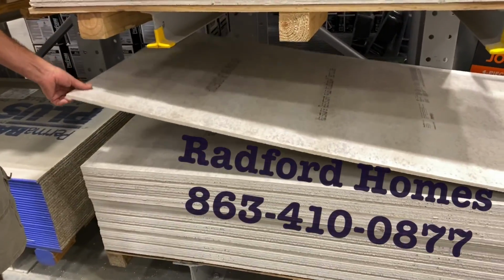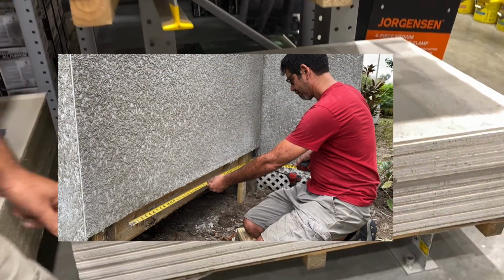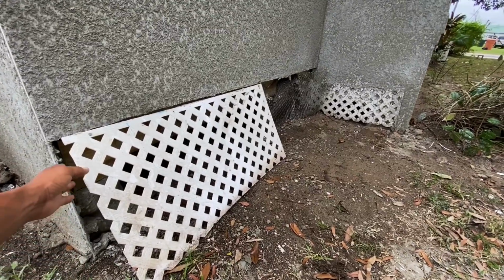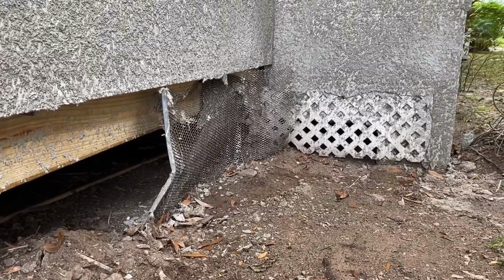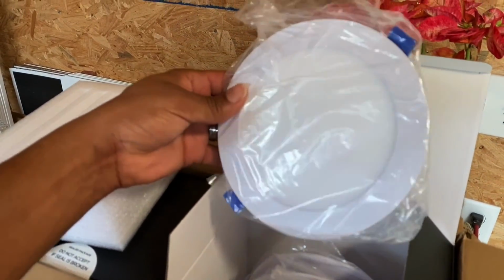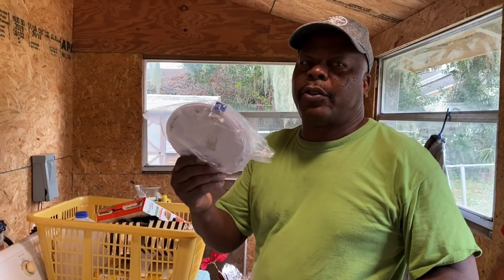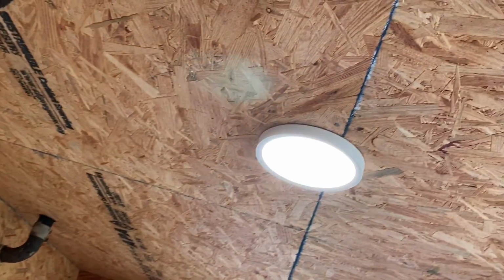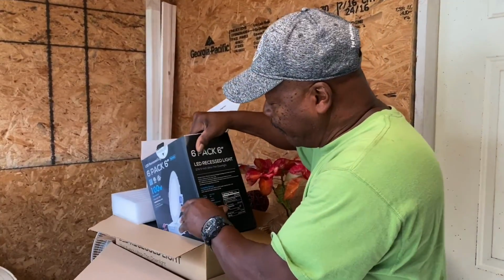Radford Homes, LLC Remodel - Renovate - Houses - Travel Expert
Radford Homes 🏰
RadWalt Disney World 🌎
4 Bed 2 Bath 🏡
Bartow, Florida
🚩TENANT OCCUPIED 🚩
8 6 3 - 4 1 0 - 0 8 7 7
📍Location: PolkCountyFl 🏰
📽 Greg Rad
CashDeals... close fast 🏎 💨
🏎 💨 2019 Gone...
Greg EntrepreneurRadford